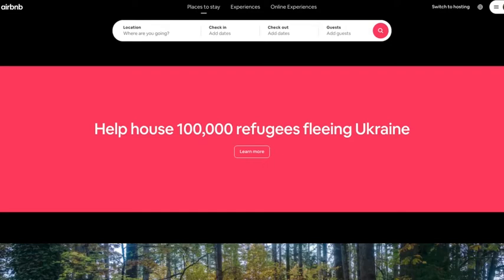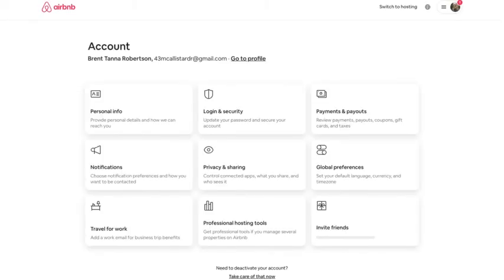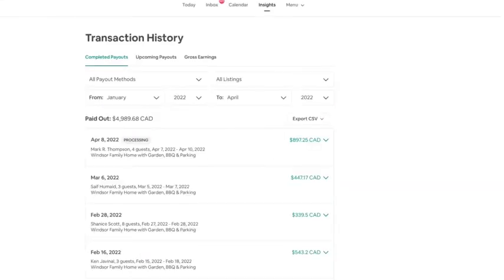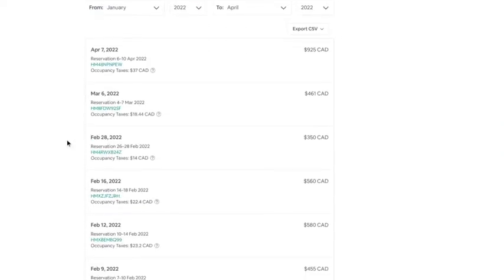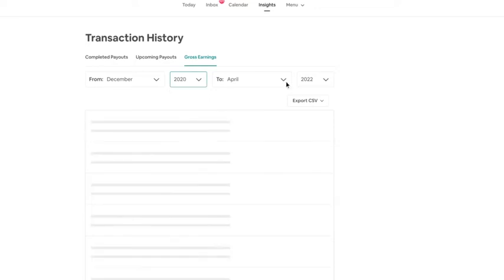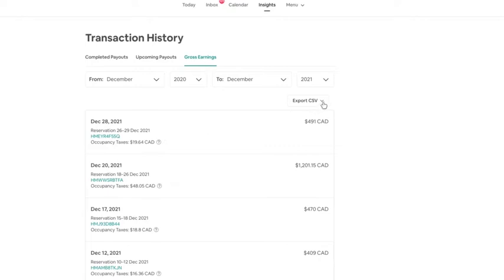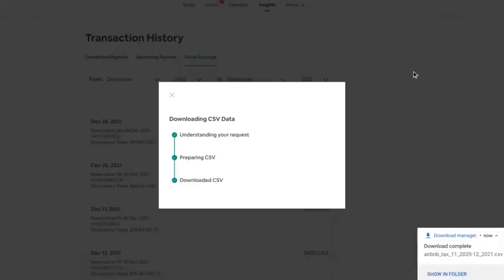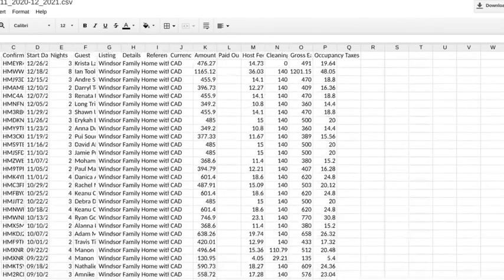How To Find A Summary Of Your Airbnb Earnings - Quick Hosting Tips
Are you a Host on Airbnb looking for important information that you may need to file your tax return this year? Here’s a short step-by-step guide on How to Find A Summary Of Your Airbnb Earnings or to help you find the Gross Earnings section of your Airbnb account.

For best Airbnb dynamic pricing tools
📖 My Book (No-Nonsense Airbnb Hosting)